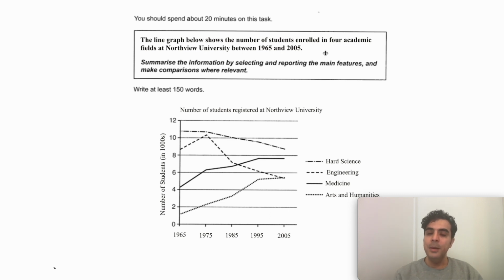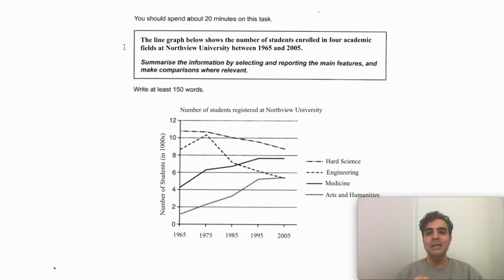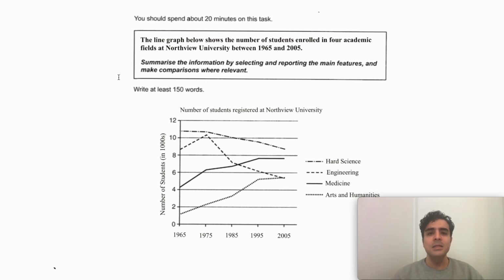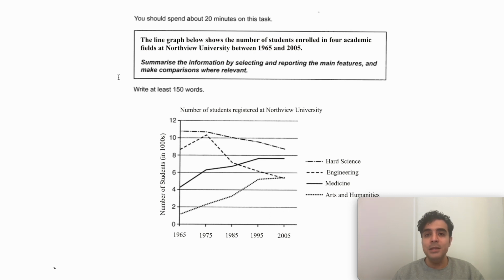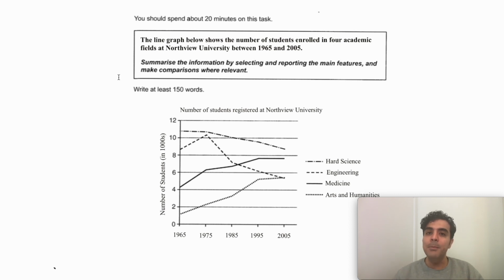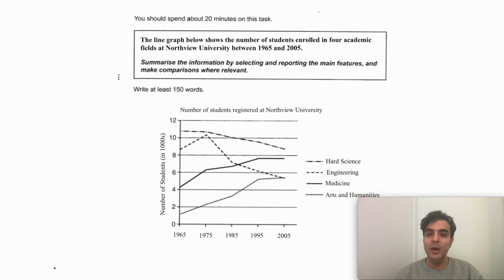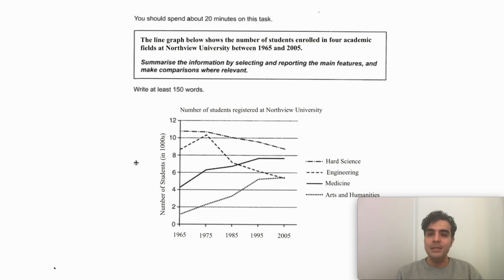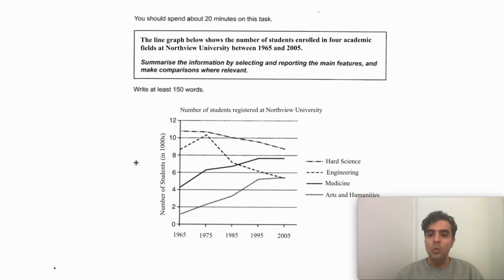What does the examiner want in IELTS Writing Task 1 Academic - FREE LESSON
In this video, I'll be teaching you what to check in the IELTS Writing Task 1 Academic Task prompt. Knowing the task and what the examiner wants from you is key to your success on this part of the IELTS writing task.